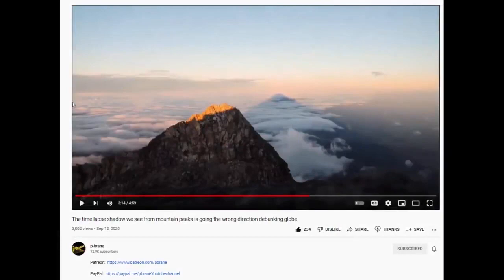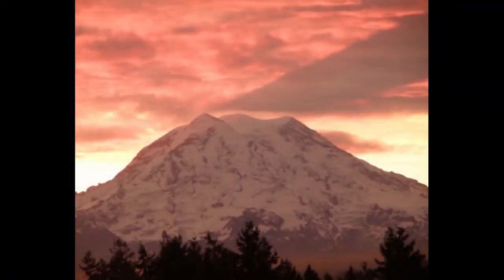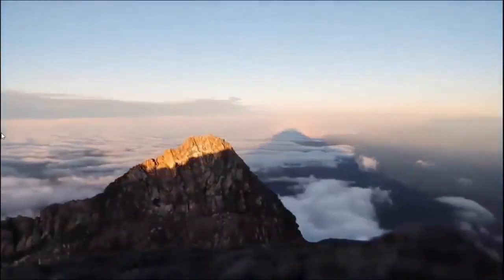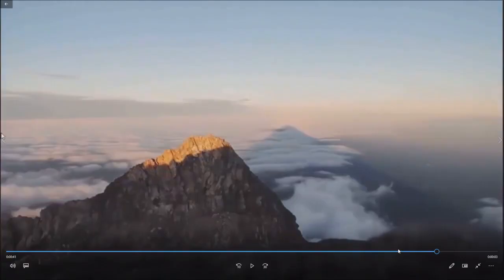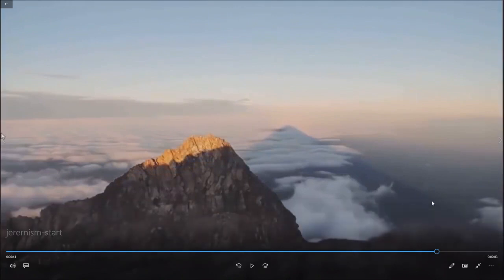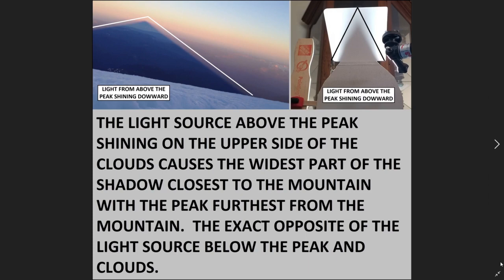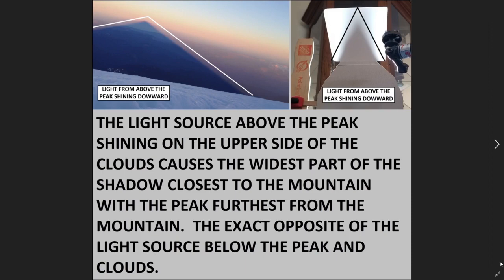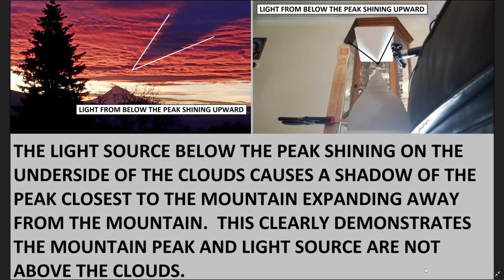Mount Rainier's Shadow and Electroflerfspectivism.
Science Denying Globe Deniers would have us believe that Mount Rainier's shadow on the underside of clouds is really a shadow from above the clouds.   No, really.  They claim we only think we see a shadow on the underside of clouds due to "perspective"